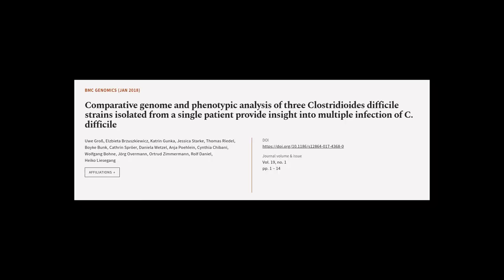Comparative genome and phenotypic analysis of three Clostridioides difficile strains ... | RTCL.TV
### Keywords ###

### Article Attribution ###
Title: Comparative genome and phenotypic analysis of three Clostridioides difficile strains isolated from a single patient provide insight into multiple infection of C. difficile
Authors: Uwe Groß, Elzbieta Brzuszkiewicz, Katrin Gunka, Jessica Starke, Thomas Riedel, Boyke Bunk, Cathrin Spröer, Daniela Wetzel, Anja Poehlein, Cynthia Chibani, Wolfgang Bohne, Jörg Overmann, Ortrud Zimmermann, Rolf Daniel ,and Heiko Liesegang
Publisher: BMC
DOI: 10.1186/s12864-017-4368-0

### Video Timestamps ###
0:00:00 - Summary
0:00:32 - Title
0:00:38 - Tail
0:00:43 - End